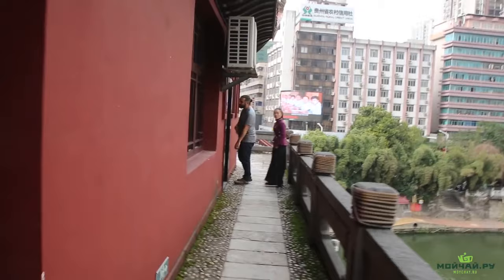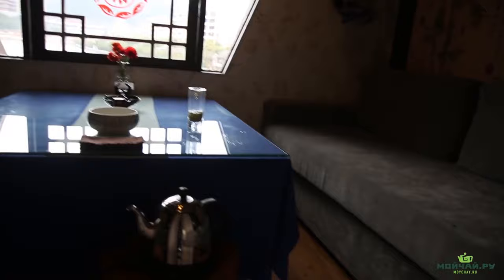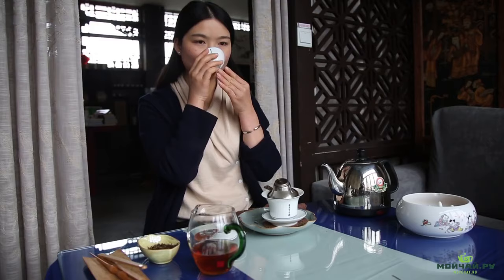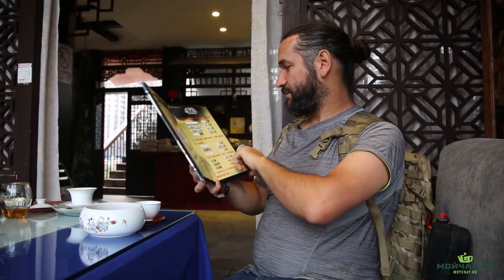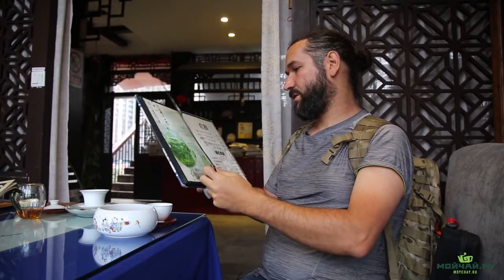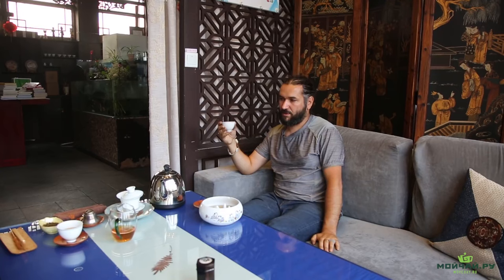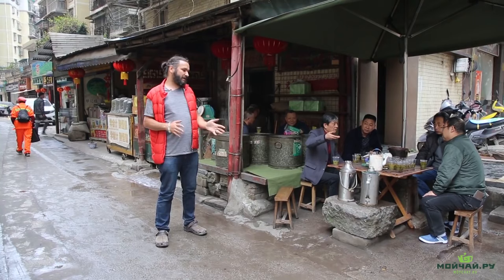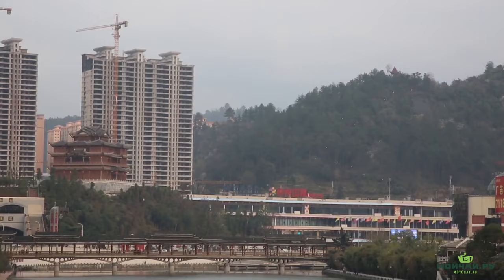Traditional Chinese tea house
In this video, we take a tour around the traditional Chinese tea house, inspect their menu and compare it to our selection, observe the tea session given in the house, and then see what kind of street tea shops are frequented by locals in the South of China.